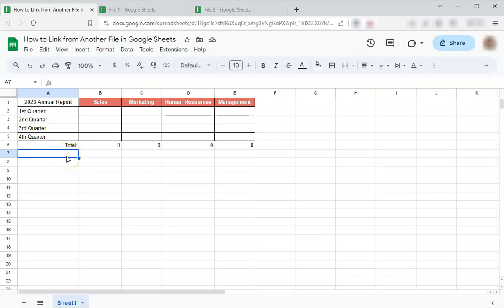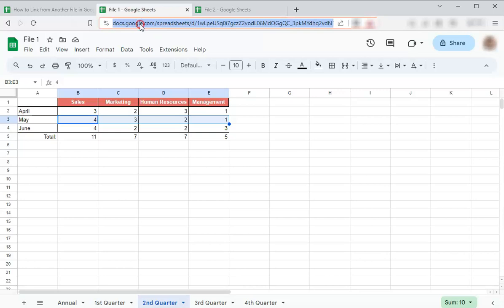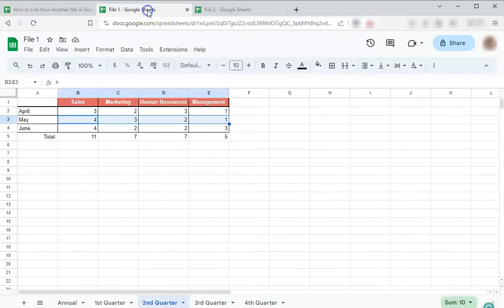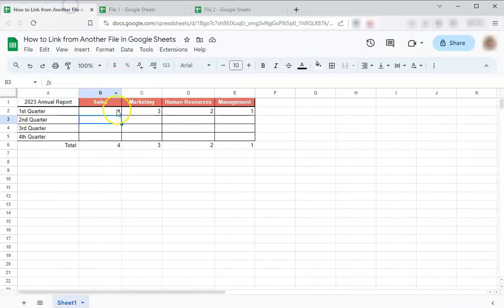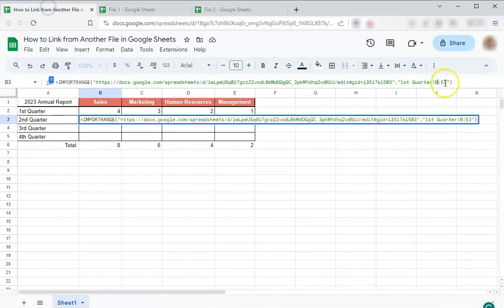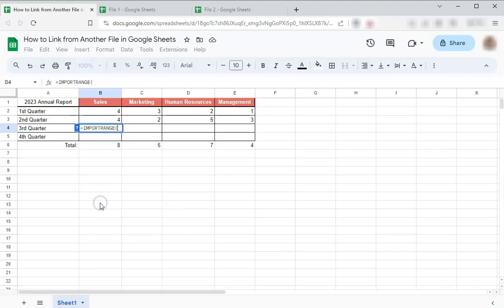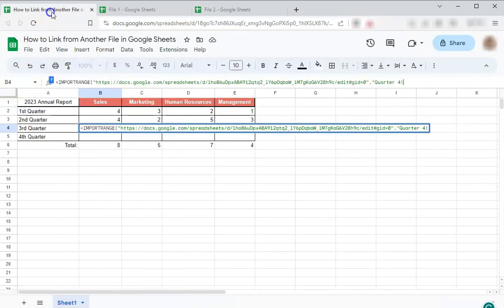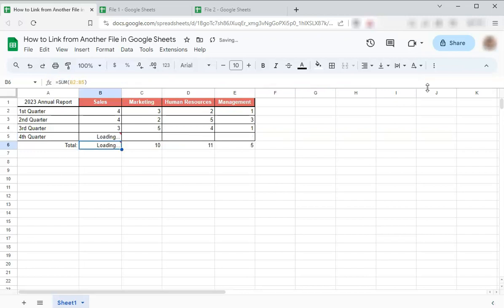How to Link from Another File in Google Sheets (File to File)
In this video, discover how to link from another file in Google Sheets.

In this tutorial, I'll show you how to easily link data between different sheets in Google Sheets. By following these steps, you can streamline your workflow, ensure data accuracy, and efficiently collaborate across multiple files. Learn the simple yet powerful techniques for referencing cells and ranges, making data consolidation a breeze.